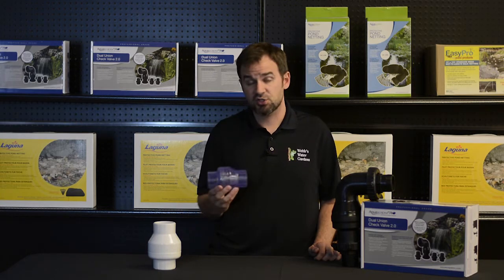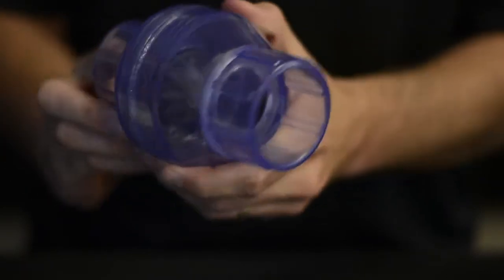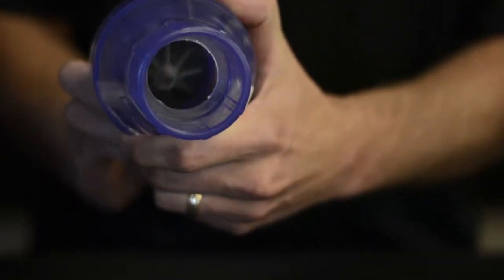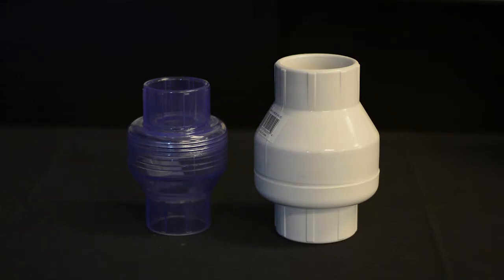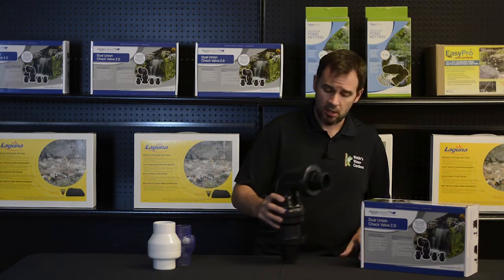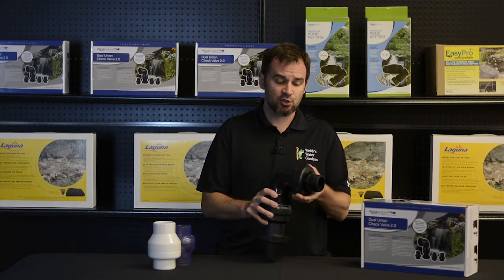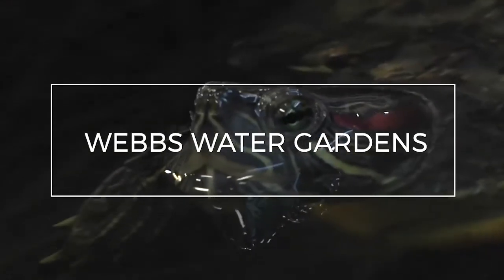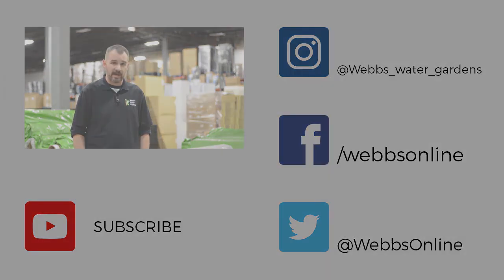Understanding Check Valves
Hi, I’m Joe from webbsonline and today we’re going to discuss check-valves.
A check valve, or one-way valve is a valve that allows water to flow in only one direction, preventing flow from reversing. The most common, which we carry, are swing check valves. The mechanics of their operation is not complicated. Basically, a flapper on a hinge remains open in inflowing direction. With no forward pressure, it closes – preventing backflow.
These are most important in systems with excessive lengths of piping and especially gravity fed bio-filters. Main reason being- with the pump off, all the water in that line above the pump, and the sludge and muck inside the bio-filter is going to flow down and outflow thru the pump back into the pond – which you do not want. A check-valve will prevent that from happening.
Beyond the standard inline units. A few others we carry are complete check-valve assemblies. These are installed directly off the pump inside the skimmer.
A few advantages of an assembly- Obviously, with the valve installed inside the skimmer it’s out of site, less obtrusive. And, the installed unions on the valve make removal of the pump much, much easier.
For additional information on check-valves, please don’t hesitate to call.